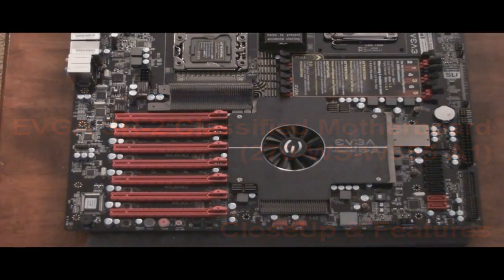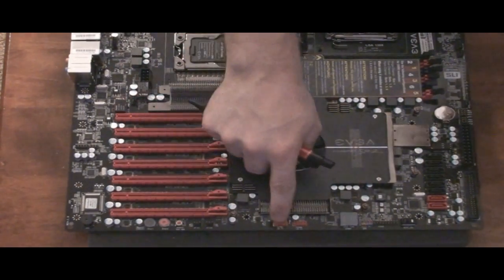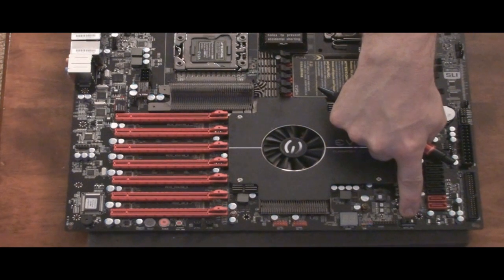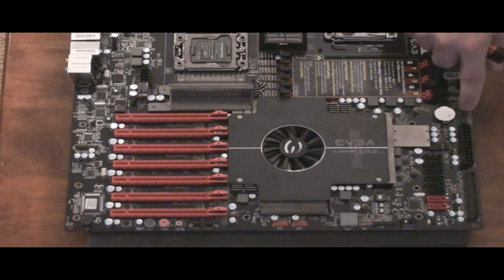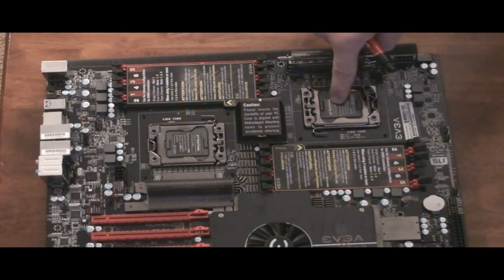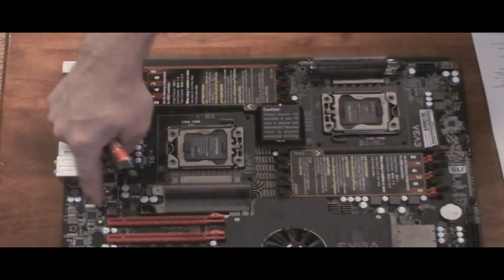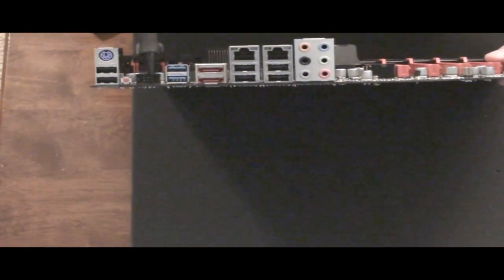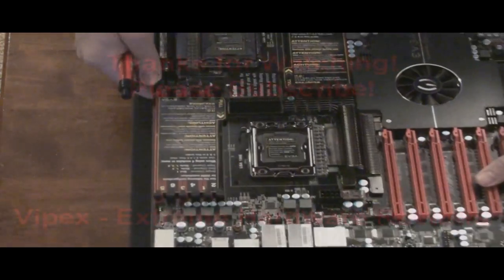EVGA Classified SR-2 Dual XEON Motherboard Detailed Overview / Features (270-WS-W555-A1)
Now let's take a closer look at the EVGA SR-2 HPTX Motherboard.  I go over the entire motherboard and try to point out all the features that I notice on the motherboard --in case anyone is thinking on spending the $600 for it.

It has a huge amount of features including SATA III & USB 3.0!  There are also some EVGA only features as well.